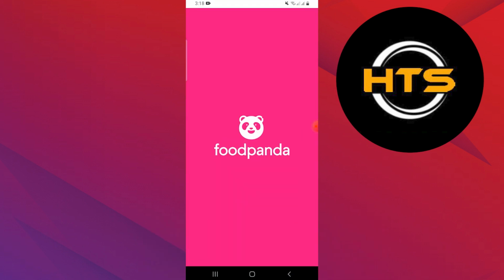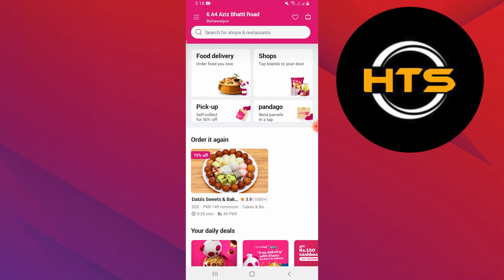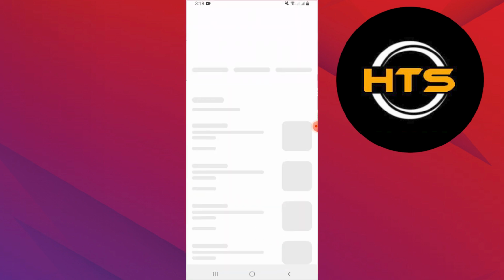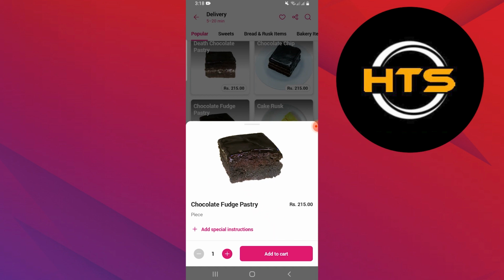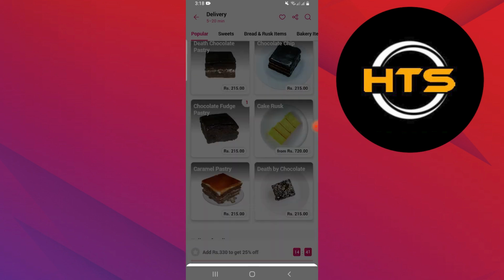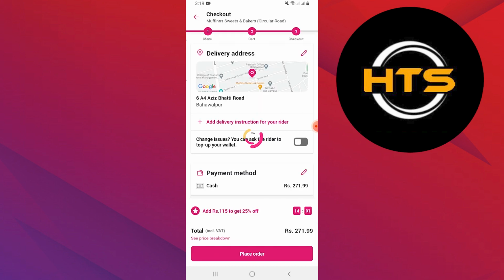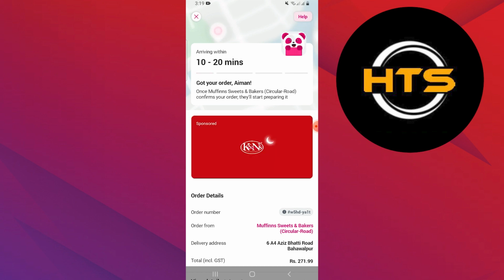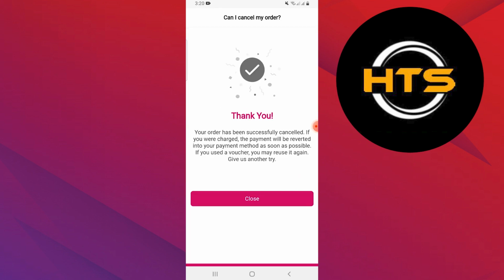How To Get Refund From Foodpanda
Hey everyone! Welcome to this how to refund cancelled order in foodpanda video tutorial.

If you want to know how to get refund on foodpanda and how to cancel your order on foodpanda, this video is for you.

In this video, we will show you how to refund foodpanda cancelled order.
The steps on how to refund in foodpanda is easy.

After watching this video, you will find out how to refund in foodpanda using gcash and how to get refund in foodpanda.